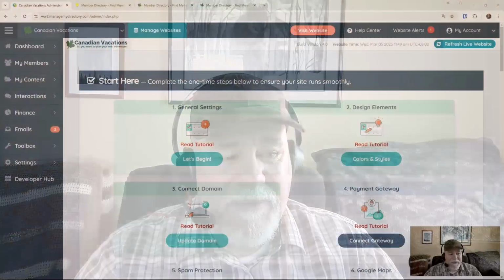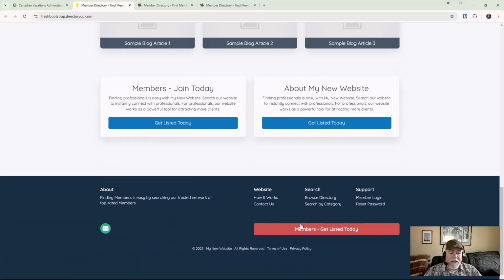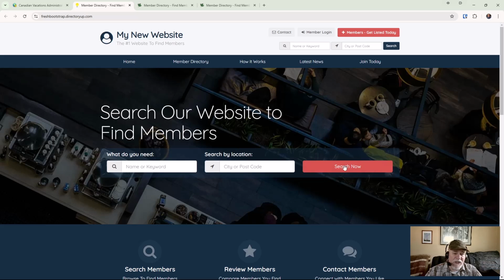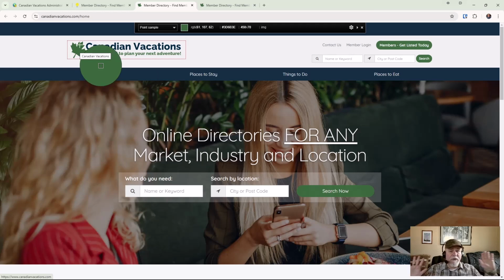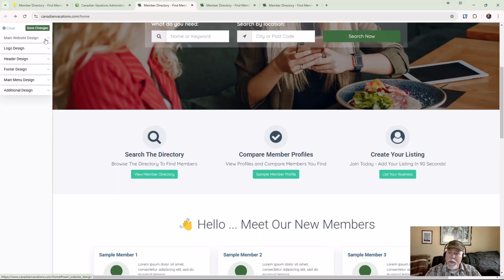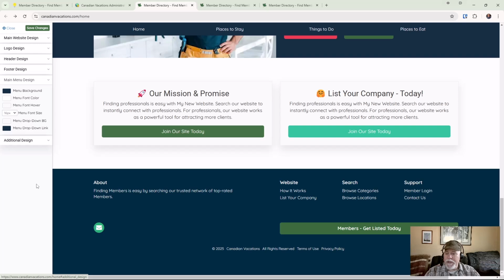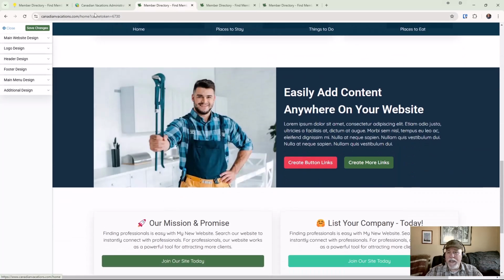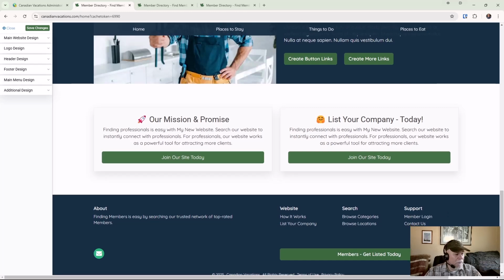Match Your Brand: Brilliant Directories Button Color Customization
How to Change Button Colors in Brilliant Directories

Would you like to make your Brilliant Directories website truly your own? In this video, we'll show you how to easily change the button colors to match your brand and create a consistent look across your site. We'll cover both the standard settings and the powerful "Live Design Tool" to give you full control over your theme's appearance.

Key Points Covered:

- Brilliant Directories theme customization.
- Button color changes.
- Live Design Tool walkthrough.
- Brand consistency.
- Color code selection.

Customize your Brilliant Directories website like a pro! Follow along as we show you how to change button colors and create a visually appealing site that reflects your brand.

Pro Tip: Don't miss out on Brilliant Directories' special offers! Sign up for their email list and wait for their marketing team to reach out with exclusive discounts.